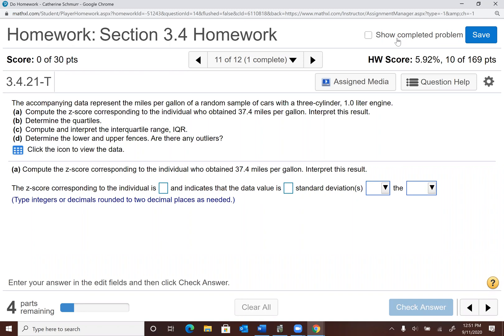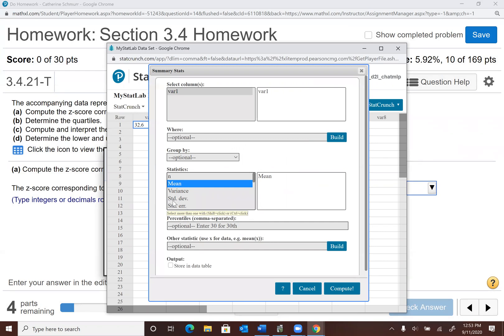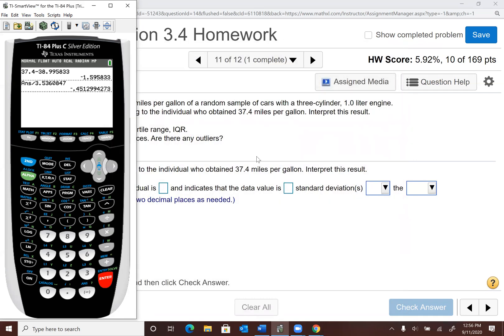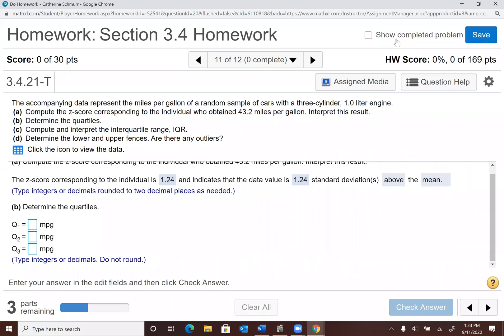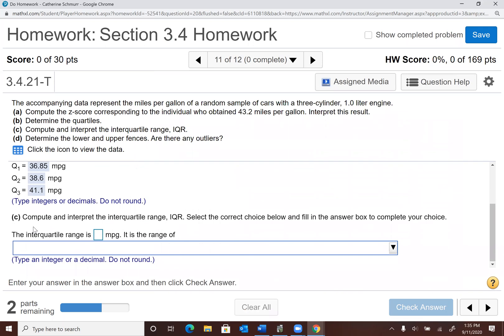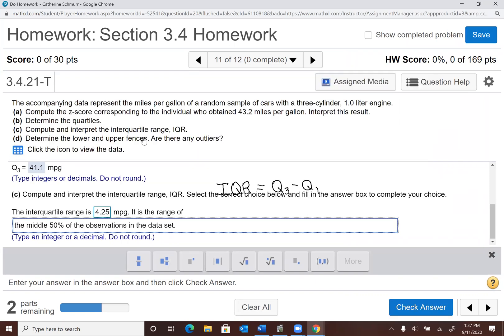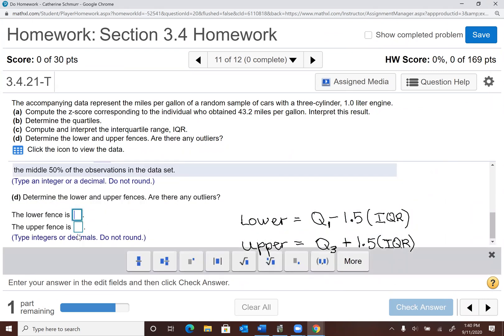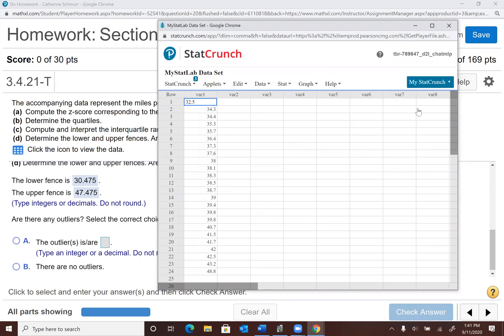1530 Section 3.4 #11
Homework help video on z-scores, quartiles, fences and outliers.